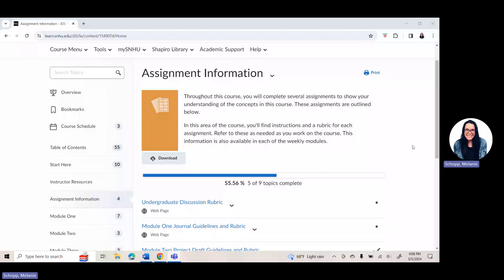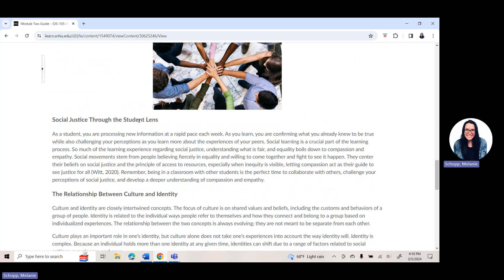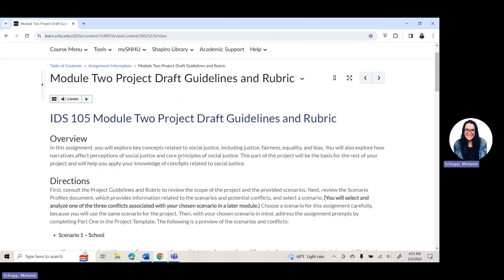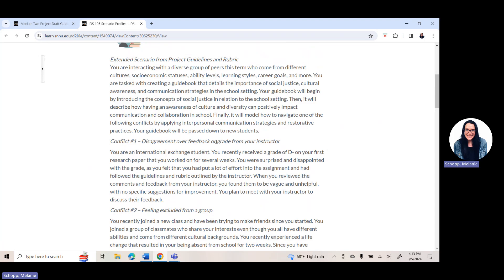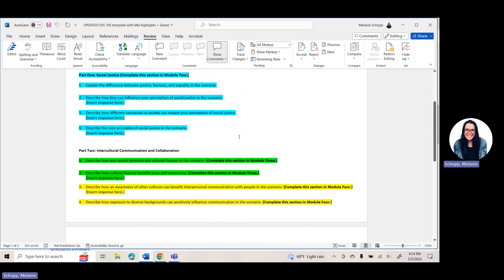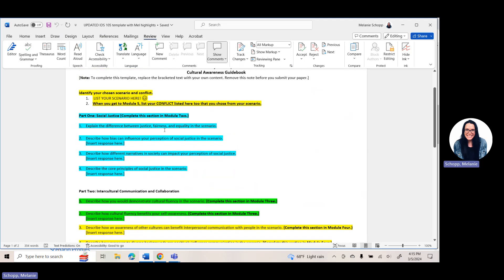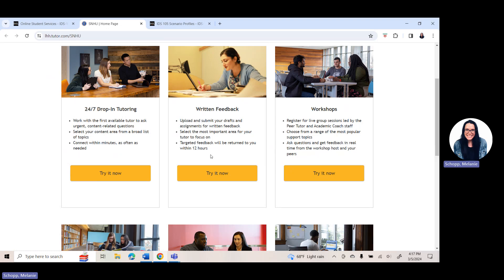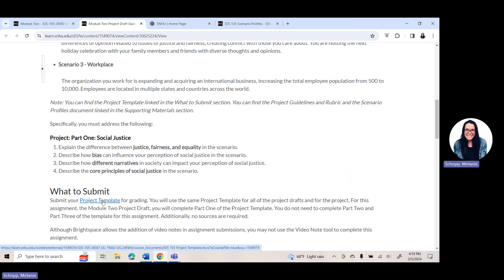HOMEWORK HELP- Week 2 IDS 105 FOCUS Video: Project Draft Template Walkthrough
This  video will walk learners through how to find the IDS 105 template for their project draft assignments and give tips for success on filling out the document.
**Remember, you will use this template to submit ALL your project drafts and use the SAME template for your FINAL PROJECT/GUIDEBOOK! Also, you are ONLY choosing a SCENARIO from the SCENARIO PROFILES for Week 2/Module 2! You will chose a conflict in later modules (Module 5/Week 5). If you have any questions, reach out to your Instructor ASAP!